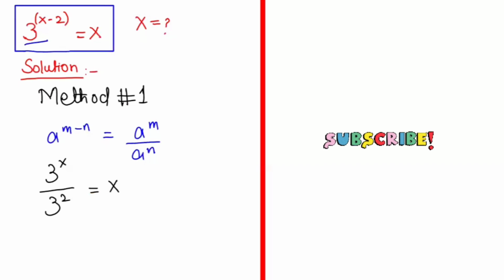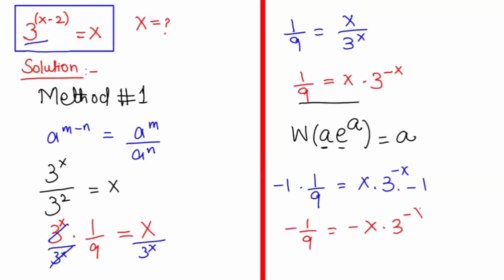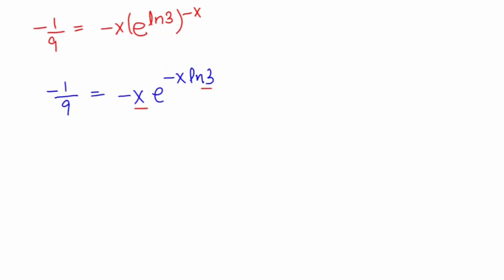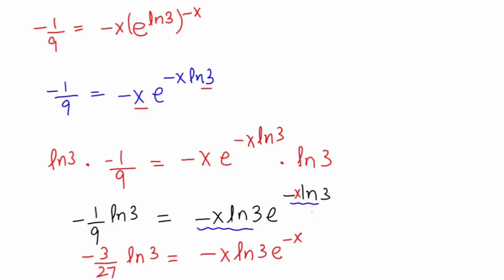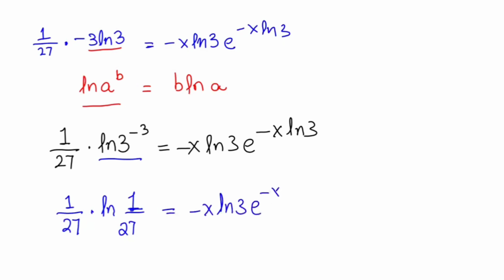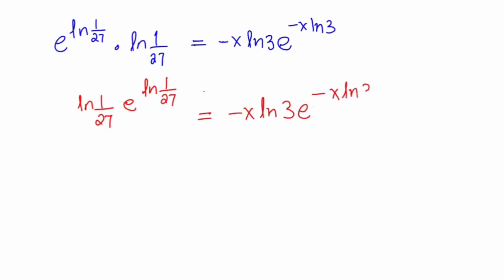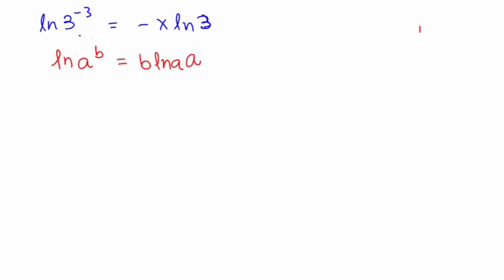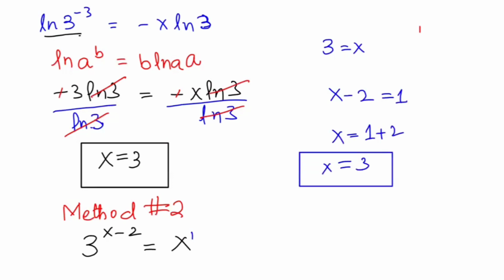Germany | A Nice Algebra Problem | Math Olympiad